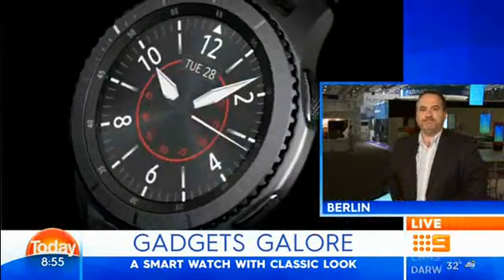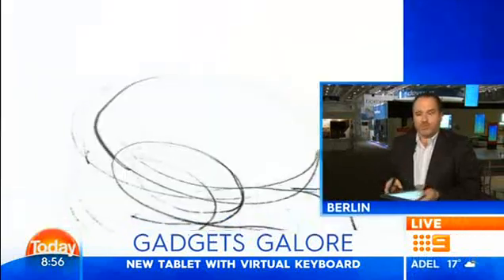Live on the Today Show from Berlin with new gadgets for Christmas 2016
Crossing live from Berlin at the IFA Trade Show, Trevor Long shows off the Samsung Gear S3 smartwatch, the Lenovo Yoga BOOK innovative tablet and the Sony MDR-1000X noise cancelling headphones